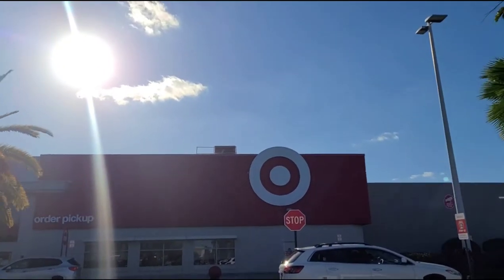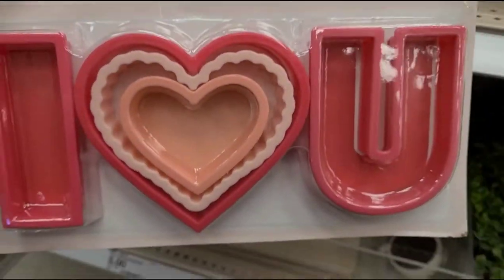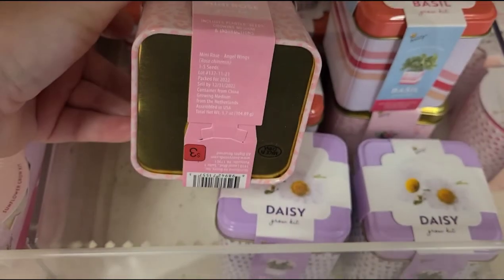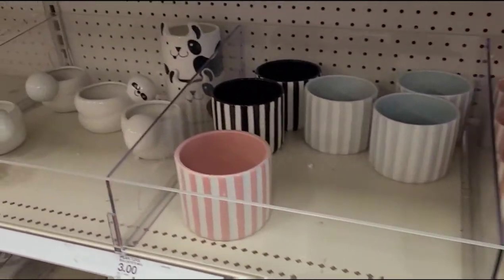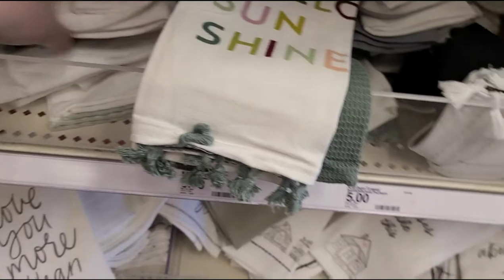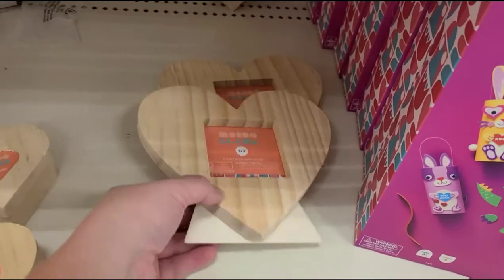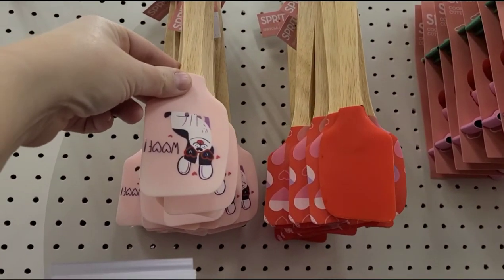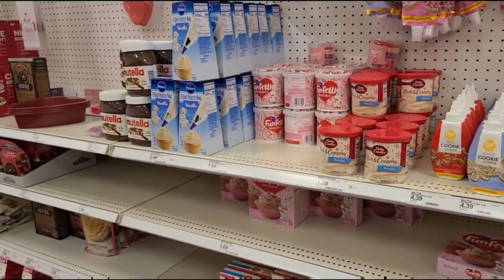Target Shop with me Dollar Spot and Valentines Day Finds!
Shop with me at Target